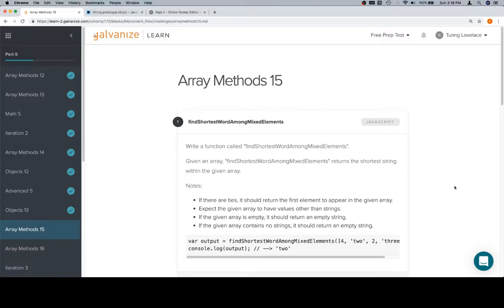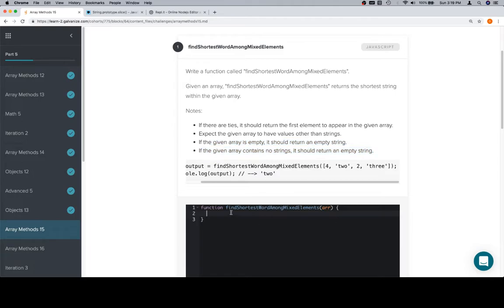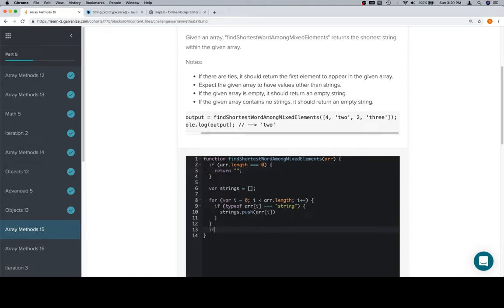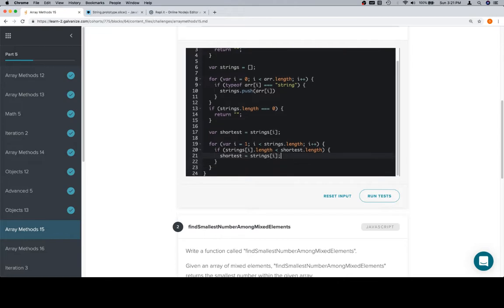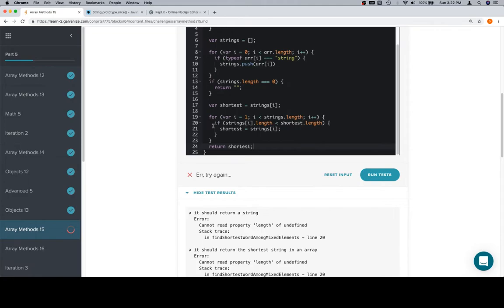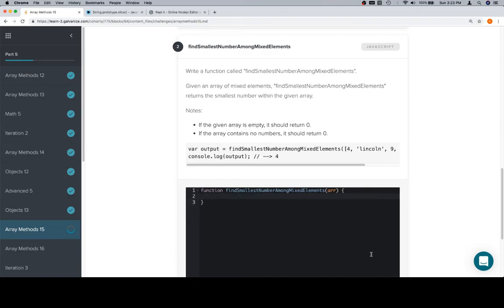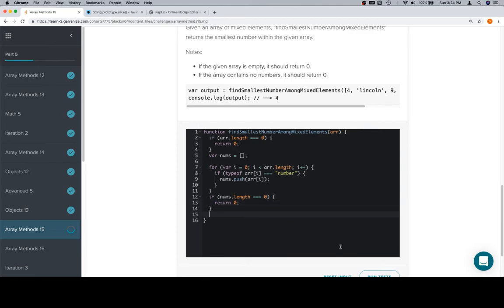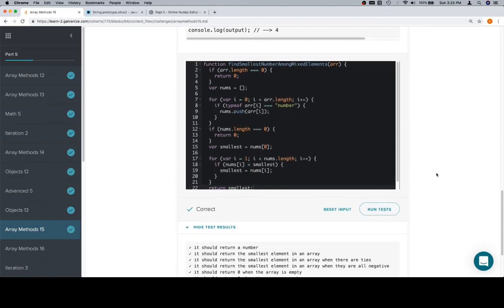Module 1 - Array Methods 15